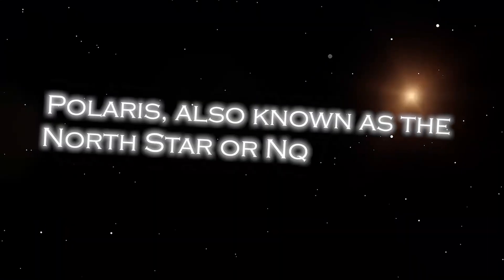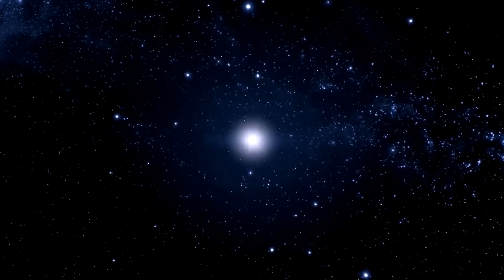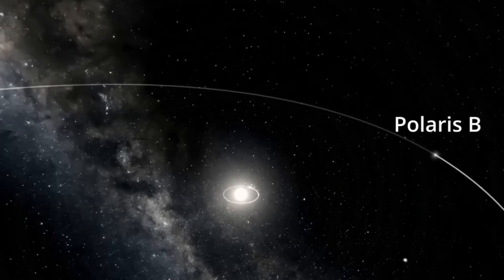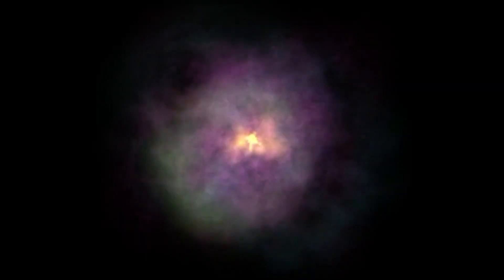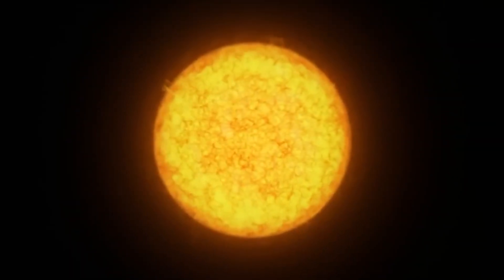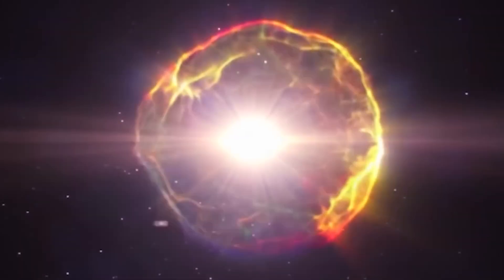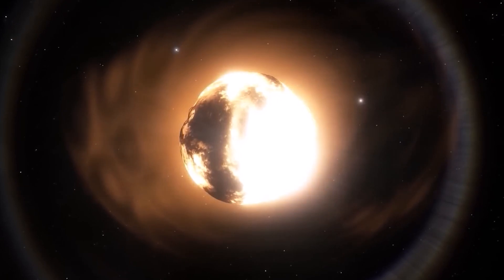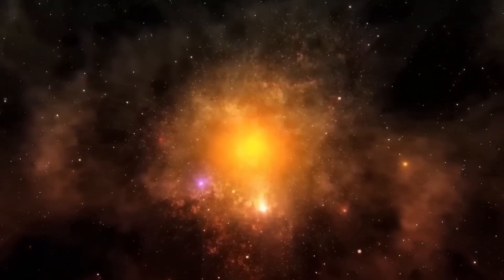Neil deGrasse Tyson: “Polaris Just EXPLODED and Something TERRIFYING Is Happening”